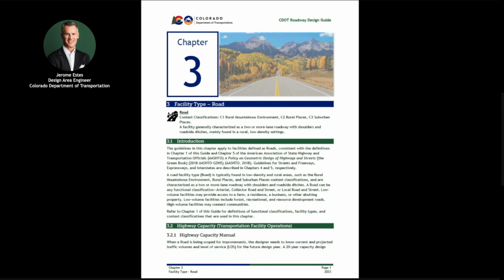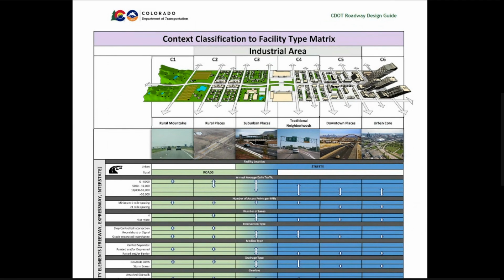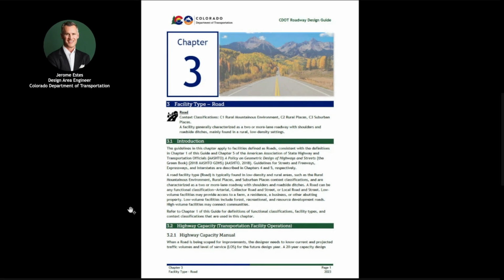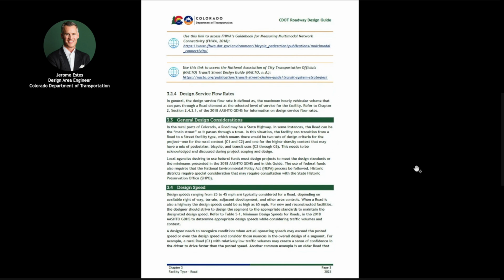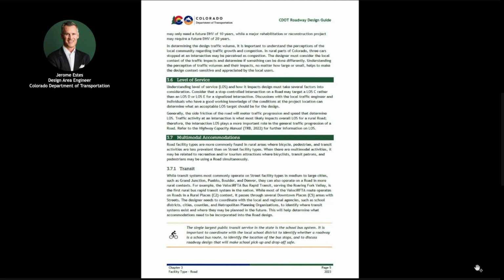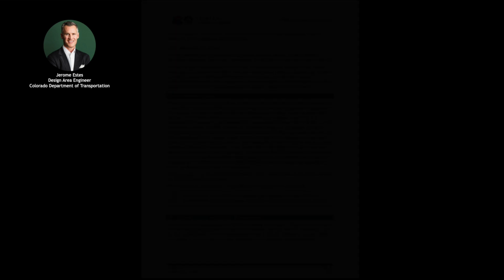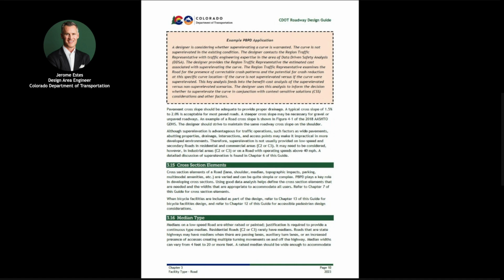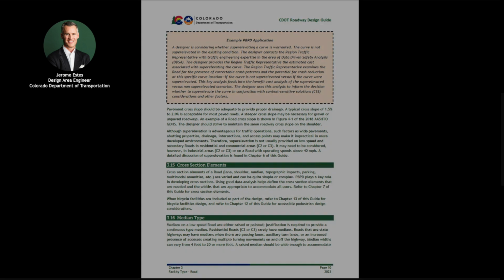CDOT TETP Insights: 2023 RDG Chapter 3 - Facility Type-Road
The 2023 CDOT Roadway Design Guide is a major revision to the existing 2018 Roadway Design Guide. It introduces new concepts to defining and implementing all modes of transportation, with guidance on how planners, engineers, and designers can exercise greater latitude when scoping and delivering projects throughout Colorado. To support the rollout and adoption of the new Roadway Design Guide, CDOT Design Area Engineer, Jerome Estes, has created a series of videos to provide Colorado practitioners with the latest guidance on multimodal design, context sensitive solutions, and performance-based practical design.

This video discusses Chapter 3, which delves into the Facility Type - Road within the 2023 CDOT Roadway Design Guide.

Presenter:
Jerome Estes, P.E.
Design Area Engineer
Division of Project Support